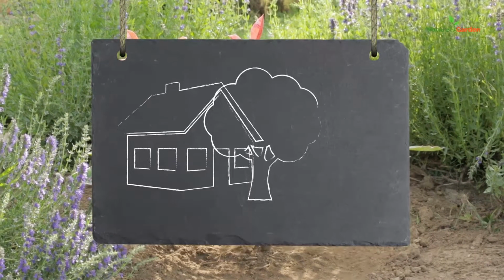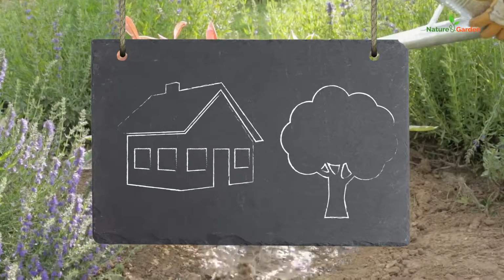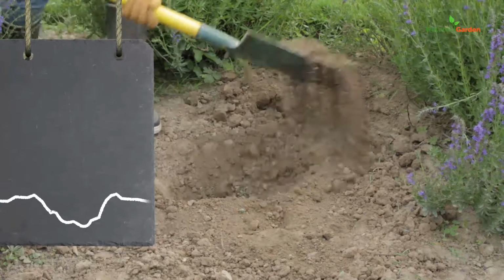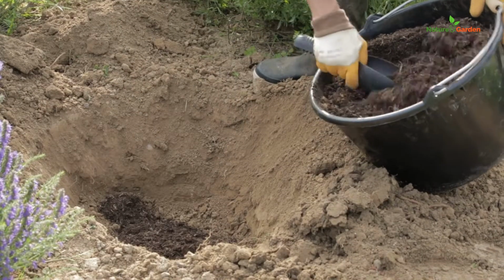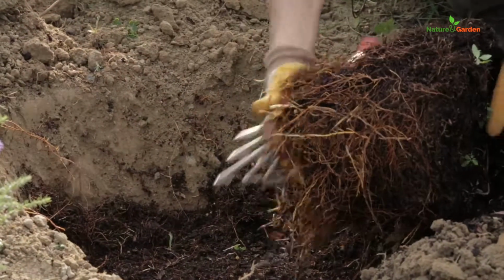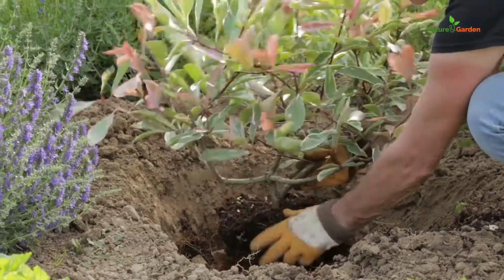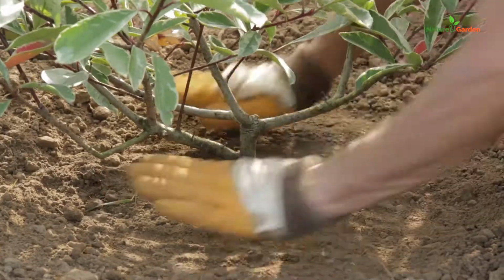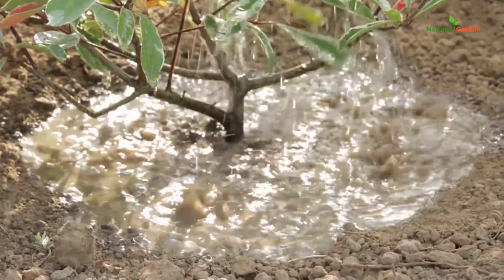Planting a tree or shrub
The planting of a tree or shrub is the most important step in its entire life and proceeding well is easy for it to grow nicely. Location, depth, precautions and smart tips to give your plants a head start.